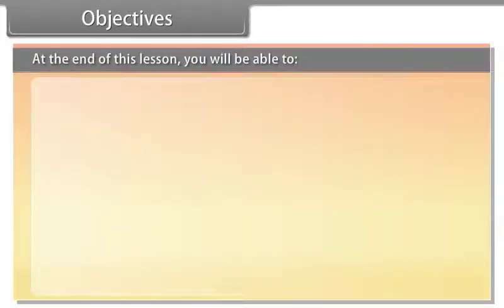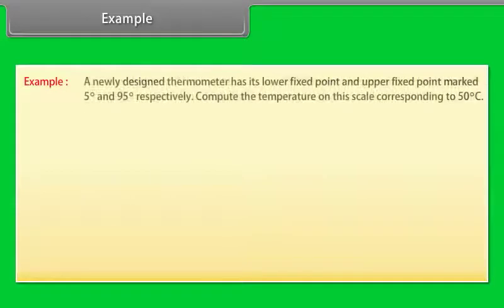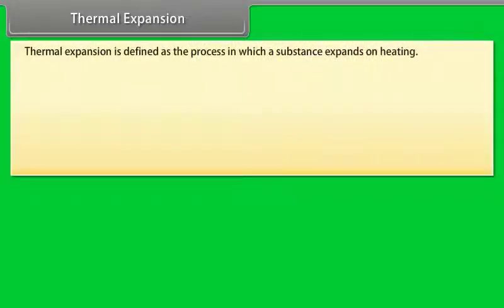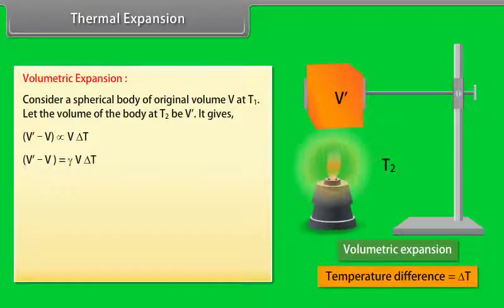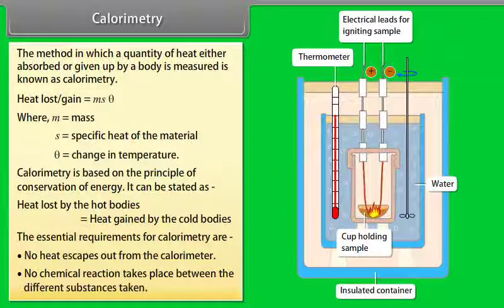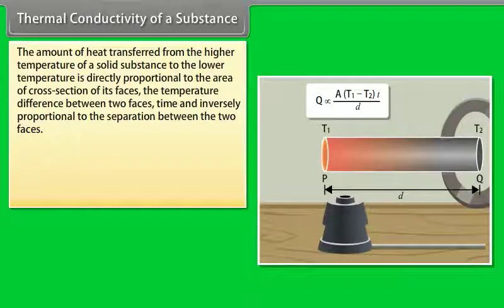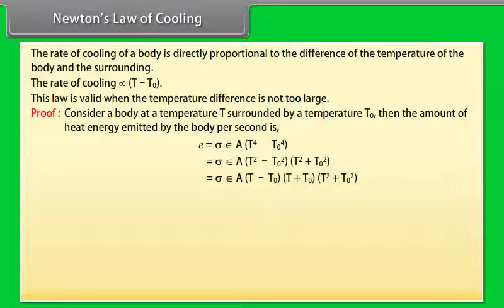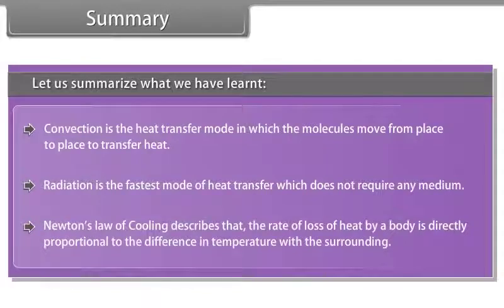Thermal Properties of Matter